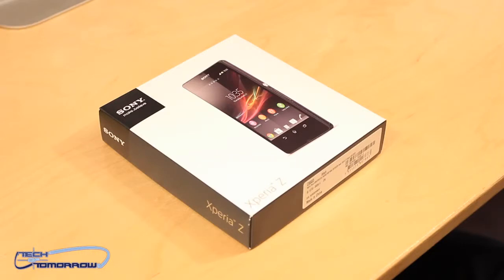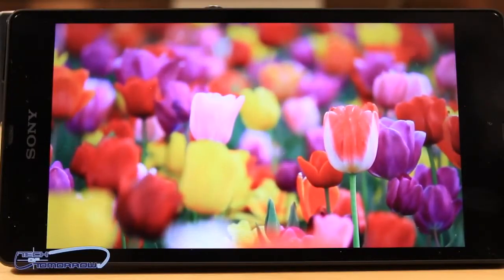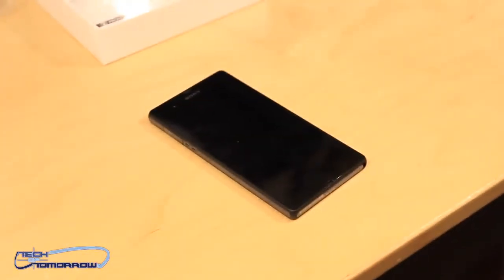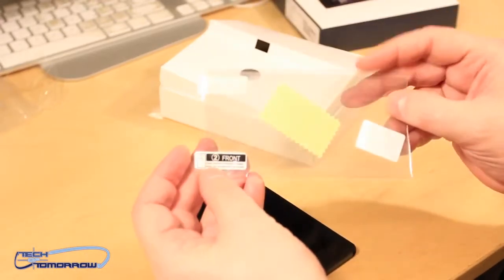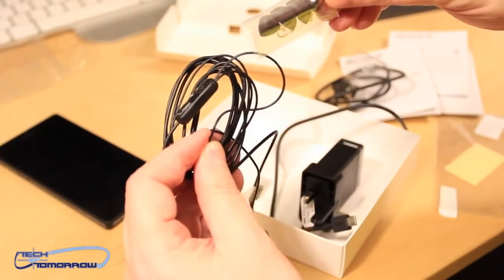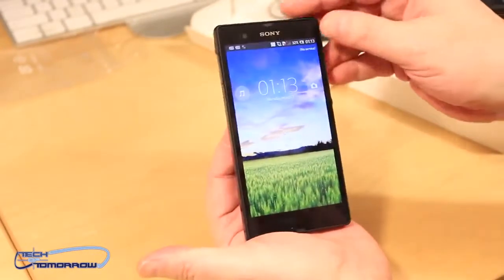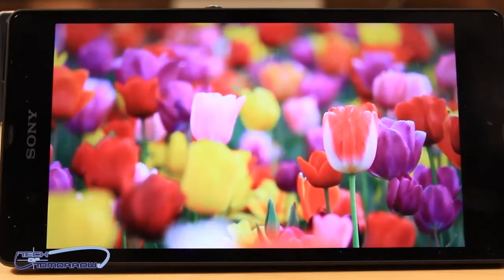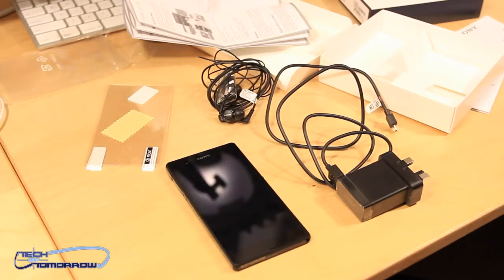Sony Xperia Z 1080P Smartphone Unboxing First Look!